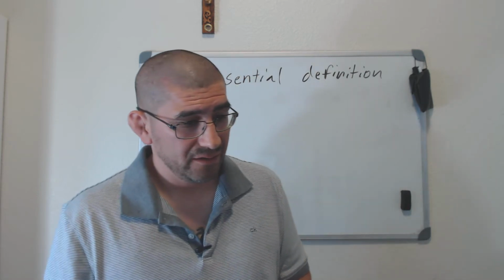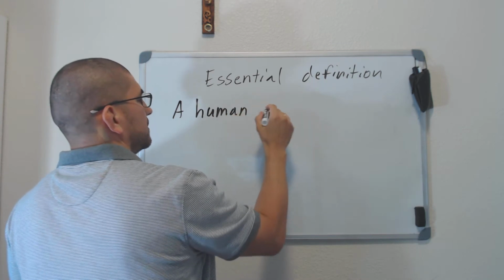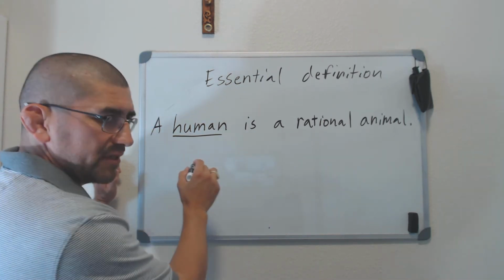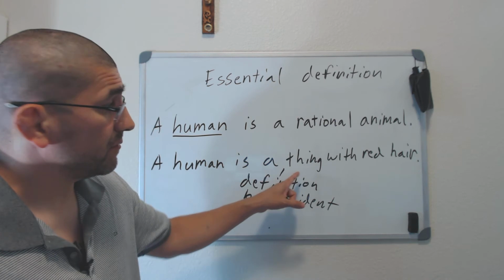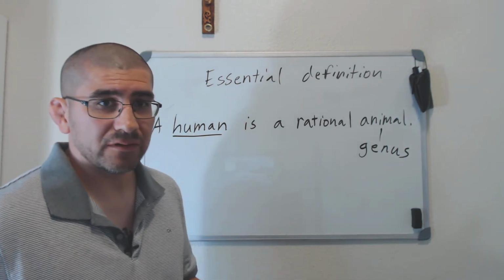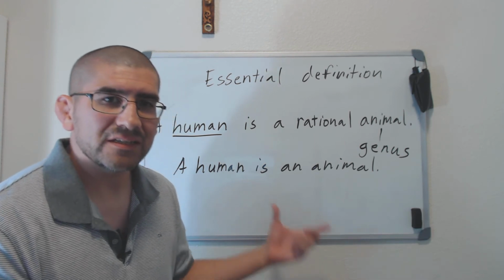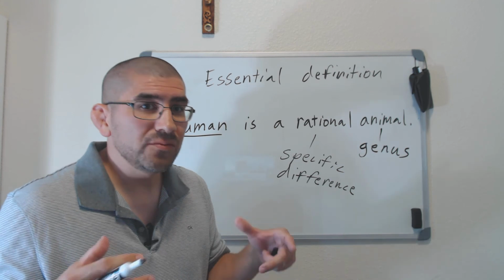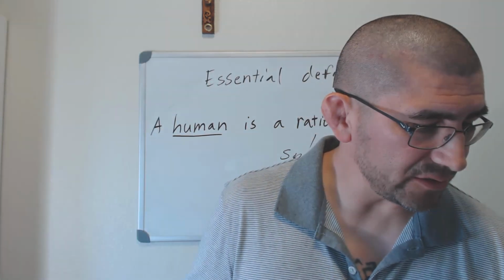Definition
Explanation of different types of definitions and how to define
Textbook: Socratic Logic by Peter Kreeft